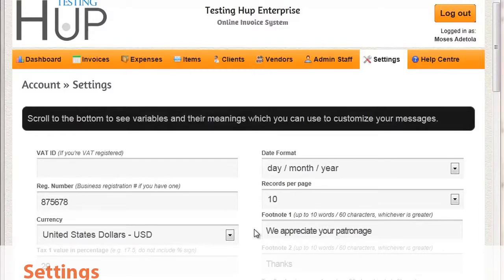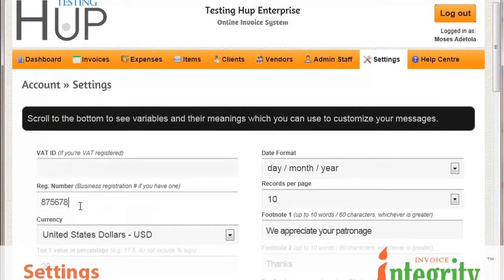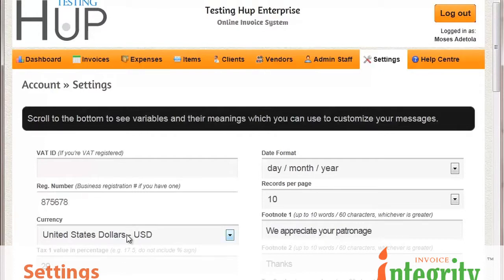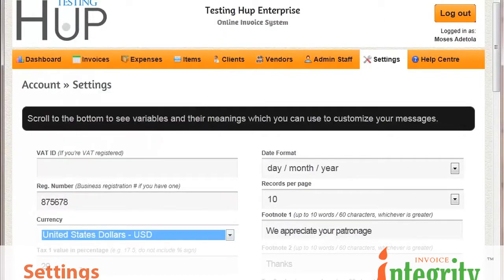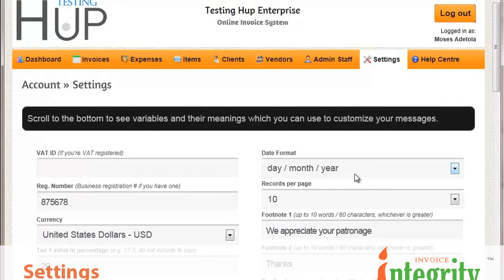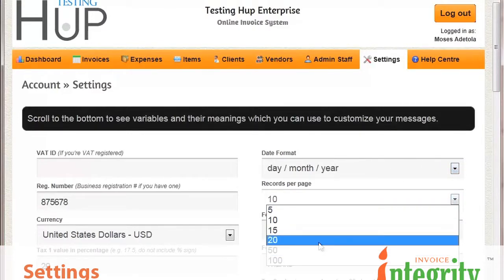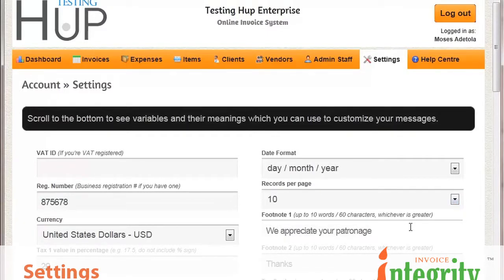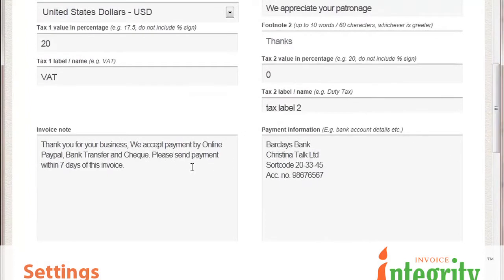Settings - Integrity Invoice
The settings page is where you can perform most of the customisation of Integrity Invoice. To get the most out of Integrity Invoice, make sure you tweak the settings to best suit your business. This will walk you through the options